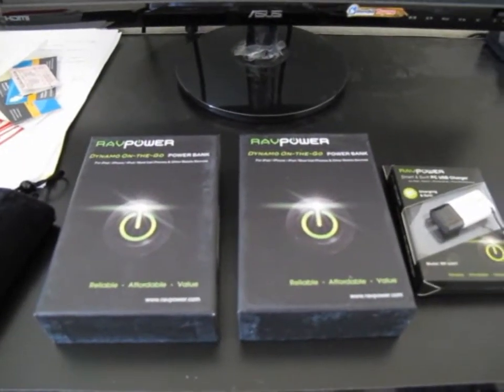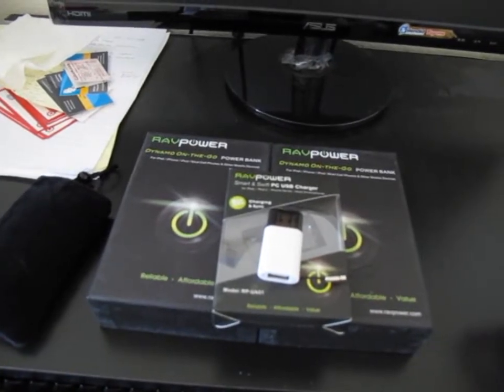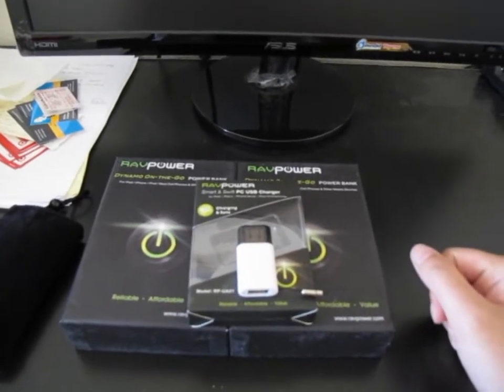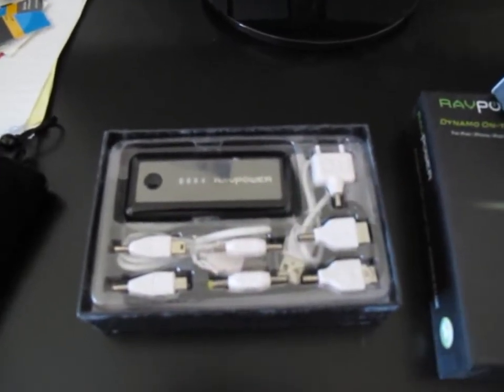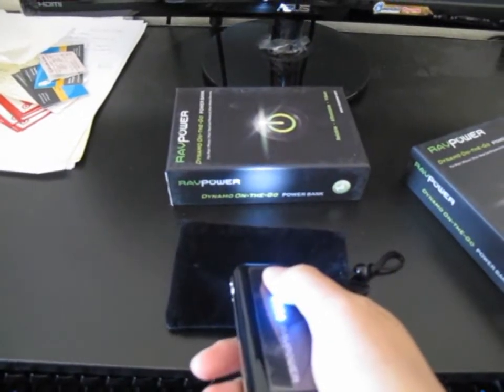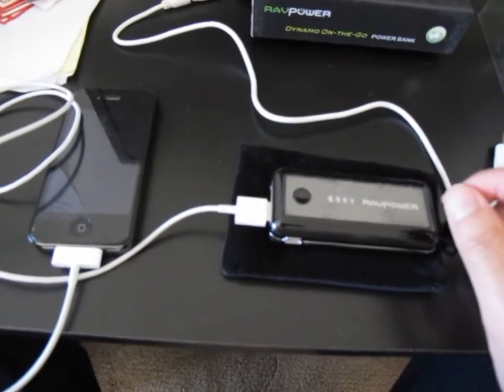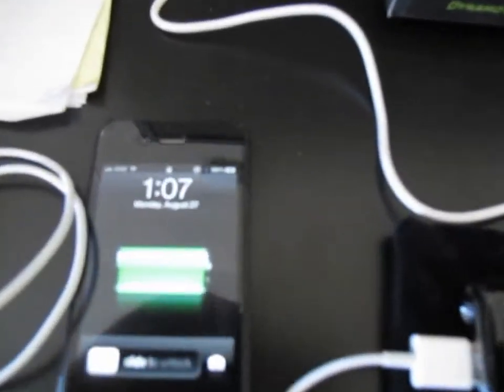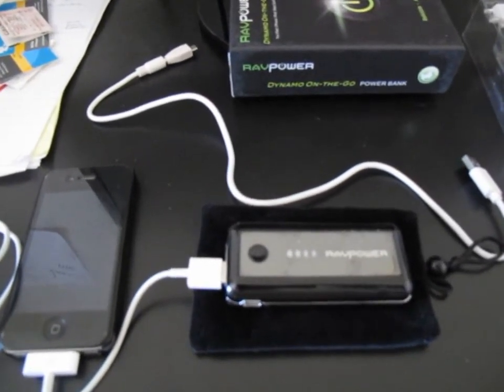RavPower Review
Review of the Rav Power Adapter, 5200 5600 Battery packs